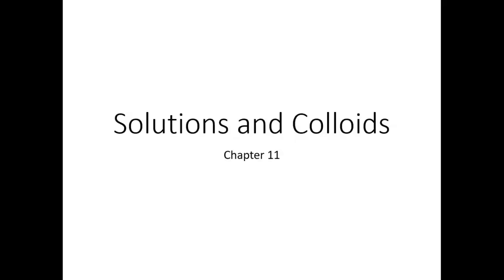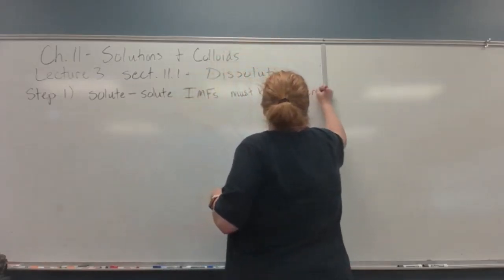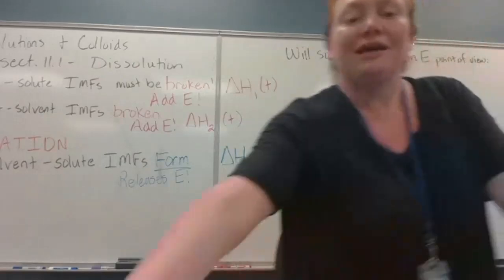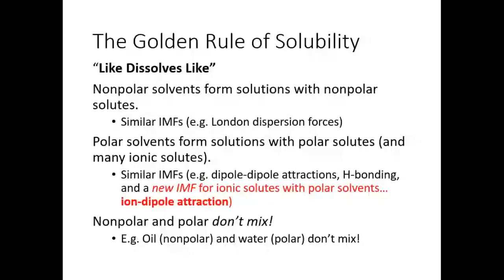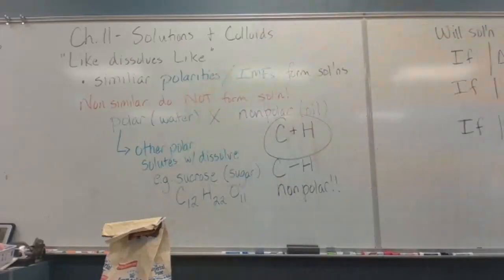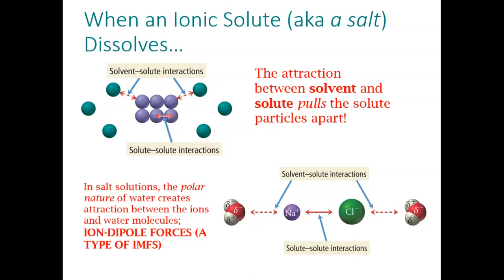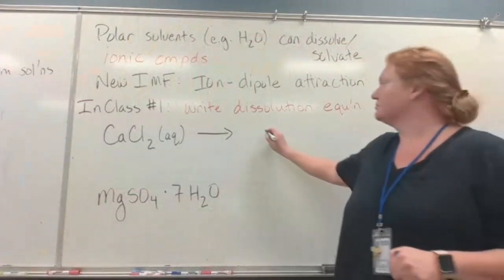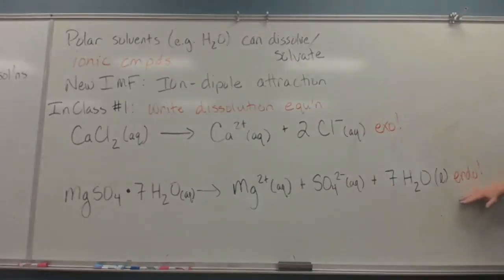CHEM14120001 Poe 2025SP: 11.1-dissolution process; ion-dipole attraction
The dissolution (aka dissolving, aka solvation) process to form solutions; how do the IMFs for solutes and solvents affect dissolution; energetics of solution formation (exothermic/endothermic); new solvation IMF (ion-dipole attraction)